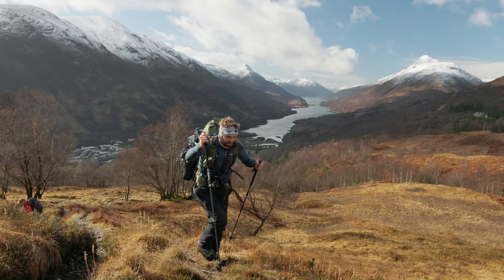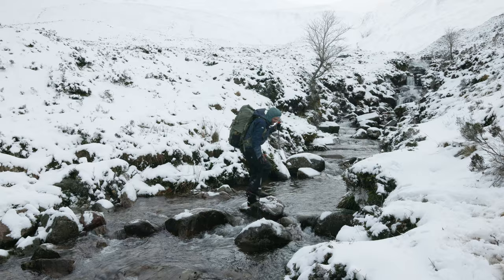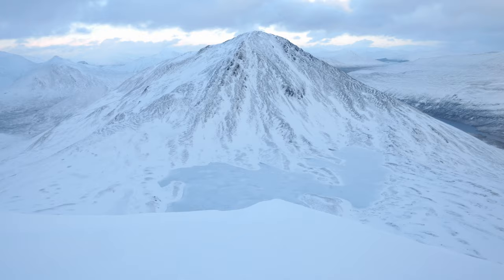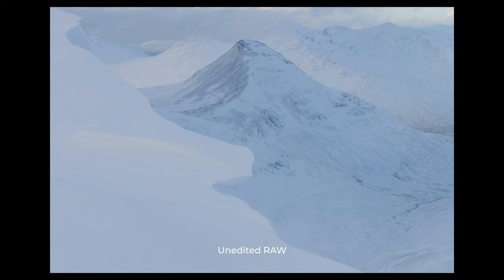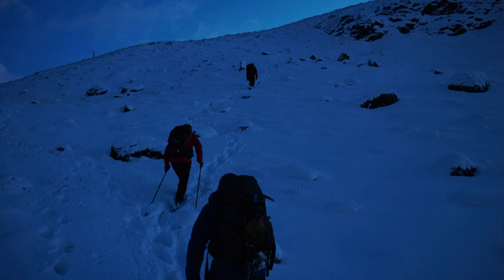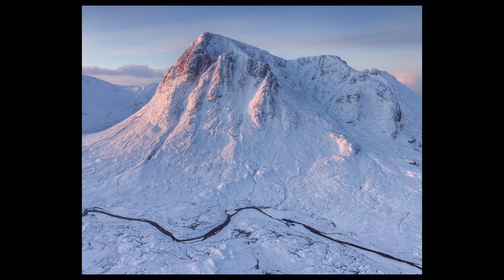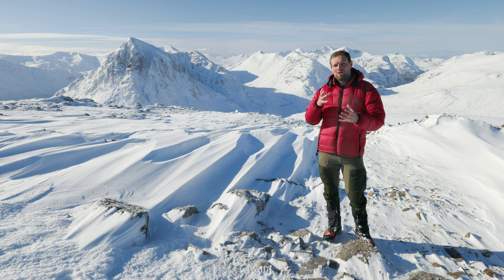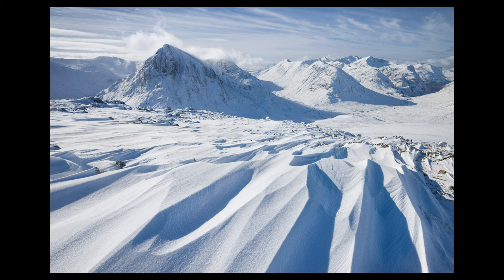Wild Winter - Landscape Photography in the Scottish Highlands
In this video I lead a photography group up the snow covered mountains of Glencoe in the Scottish Highlands. Our hikes were lead by Rich Pyne a local Winter Mountain Leader. During a week of storms the wind hardly stopped but it created some excellent opportunities for landscape photography and perhaps more importantly, made the experience incredibly memorable.

If you would like to join this trip next year there are two spots remaining:

If you want to see Rick's impressions of the trip then check out his excellent video!